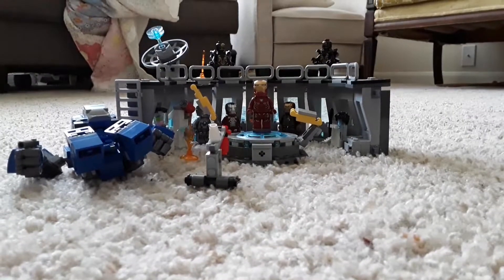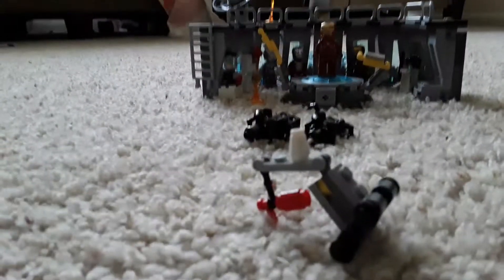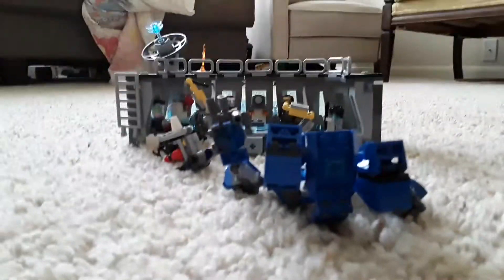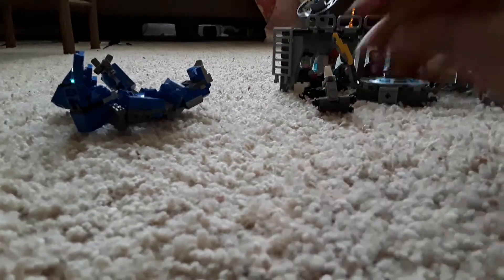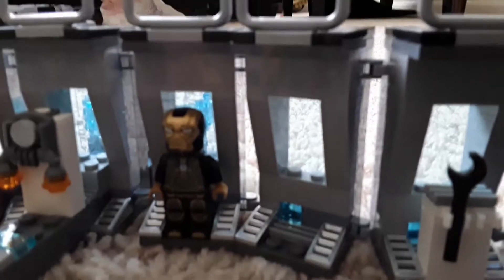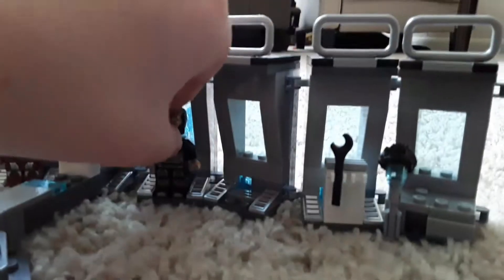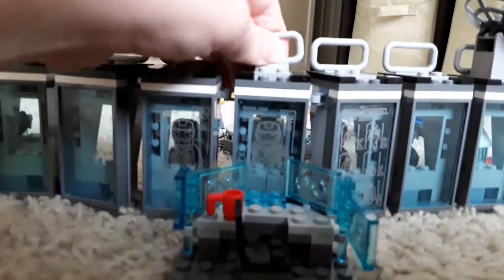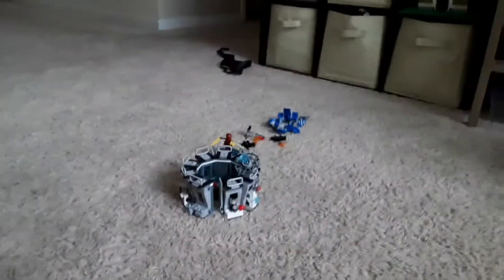Lego hall of armor Lego avengers endgame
Lego avengers endgame hall of armor set review